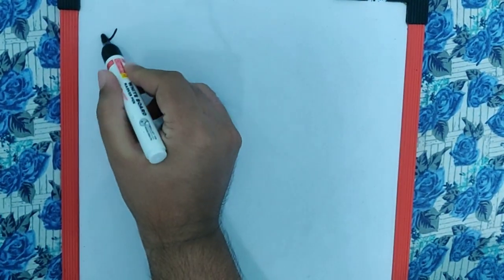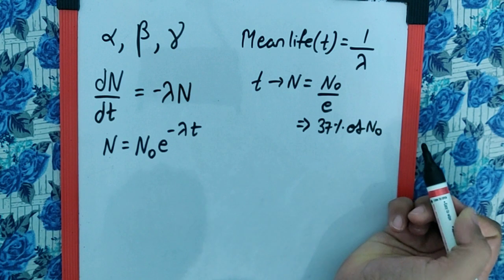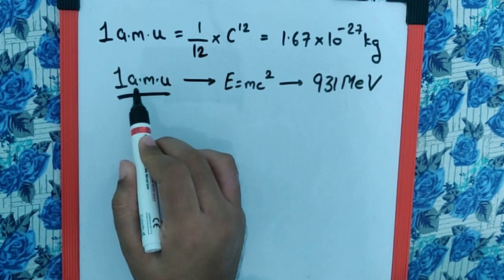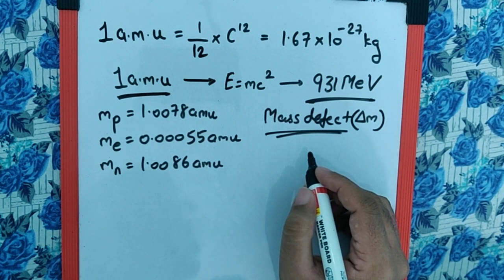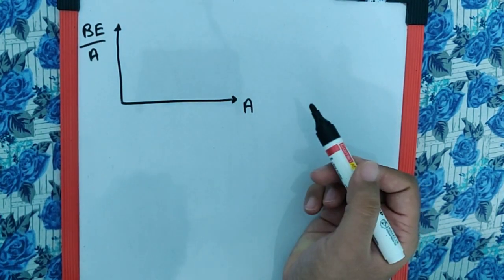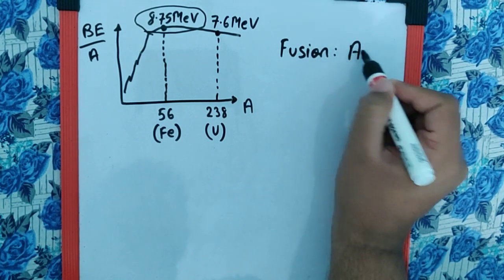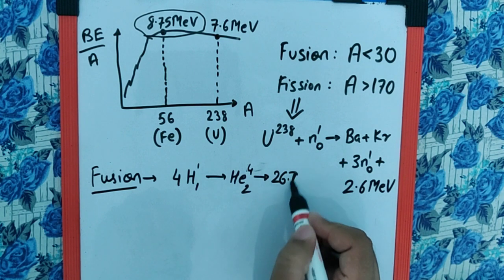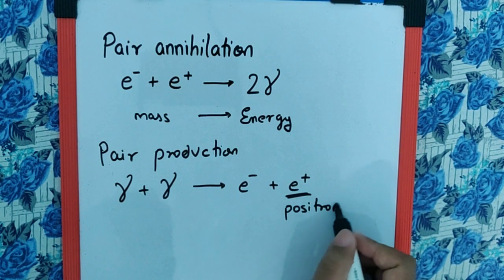Revision of Nuclei and it's properties covering all important points of the chapter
This video is the revision of Nuclei and it's properties.
All the important information regarding the chapter is covered in this video for a quick recap of all content of the Chapter.